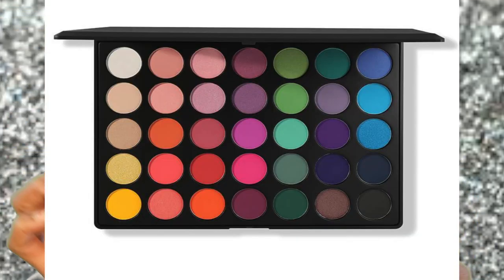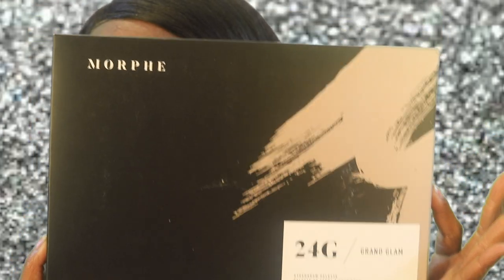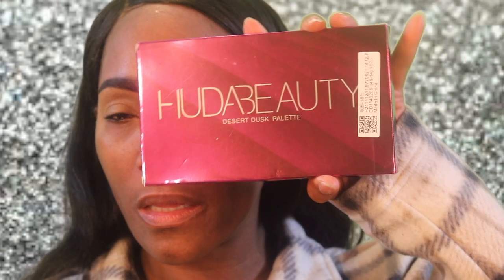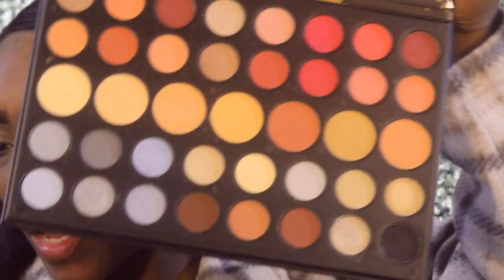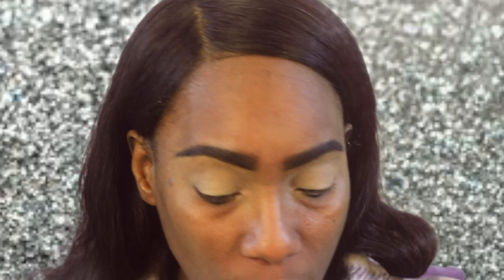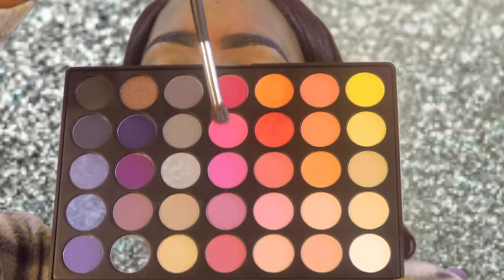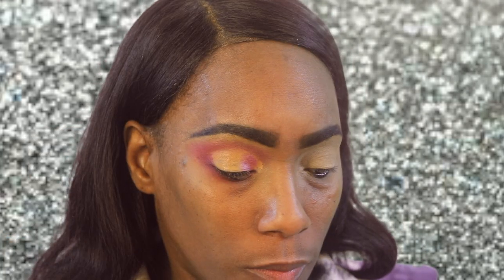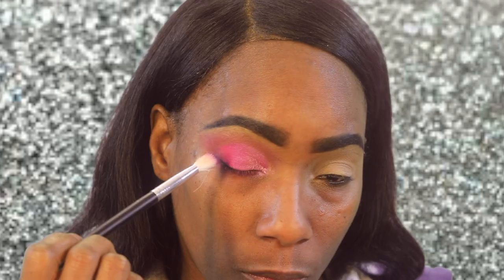TRIO PINK CUT CREASE MORPHE 35B PALETTE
PRODUCTS USED
EYESHADOW BASE -
EYESHADOW -
CONCEALER -
FOUNDATION
SETTING POWDER -
BLUSH -
LIPPIE

MORE VIDEOS FOR YOUR VIEWING PLEASURE